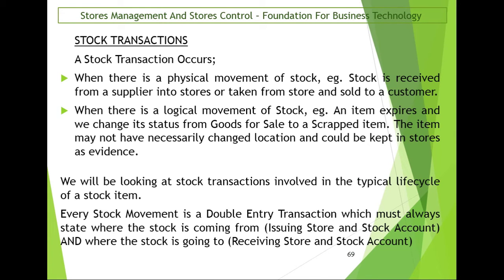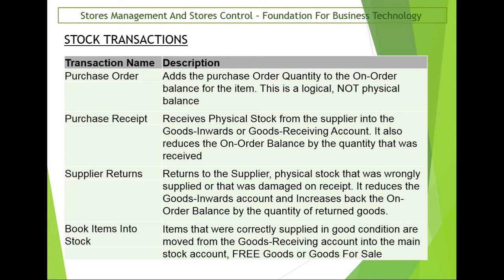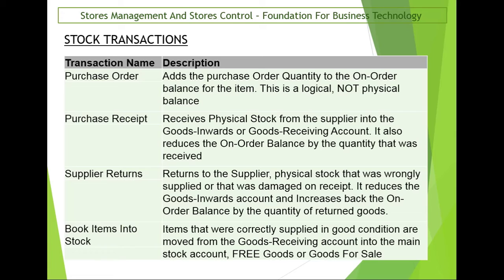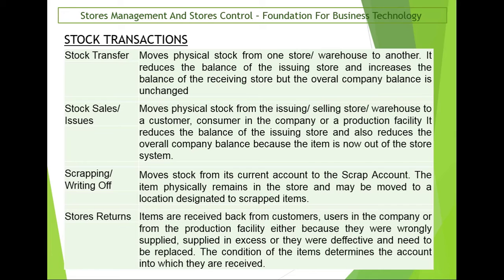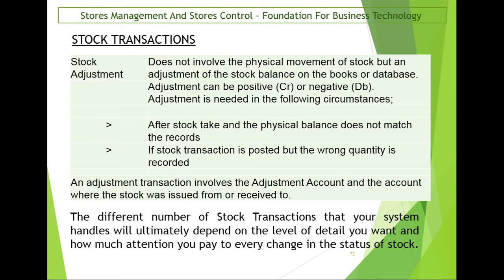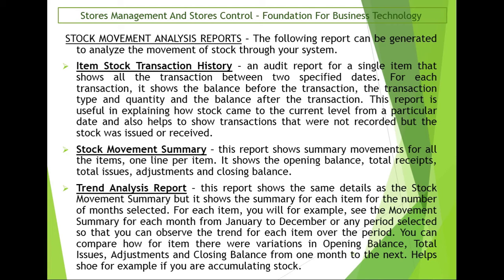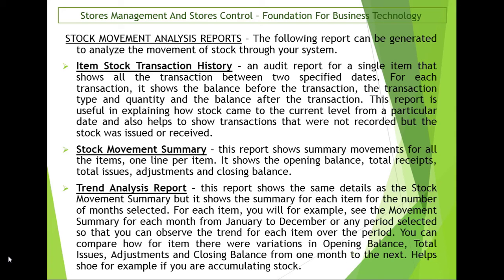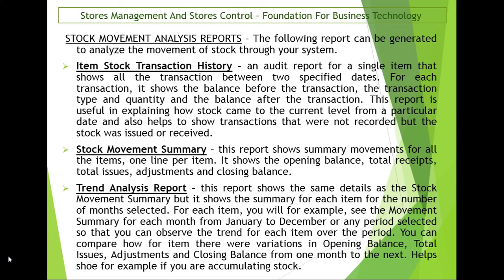Tendayi Ngwerume - Stores Module9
Stock Transactions And stock Movement Analysis